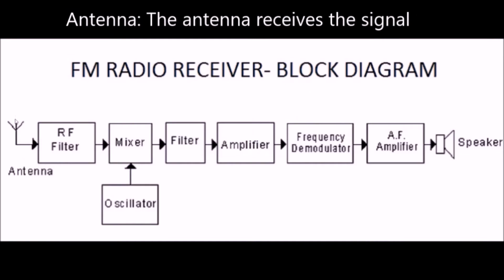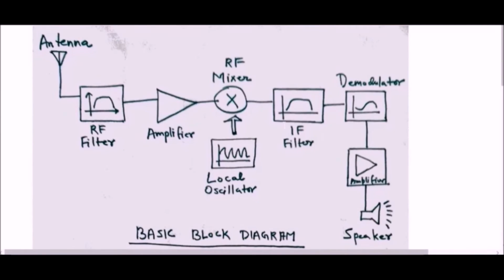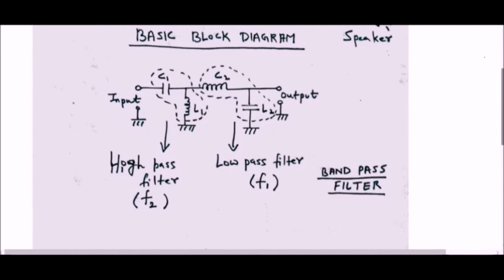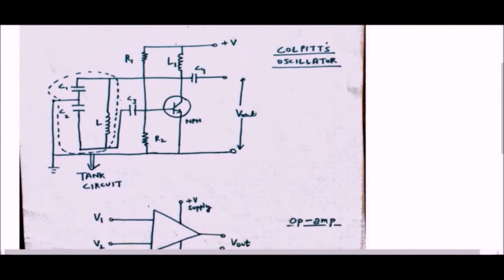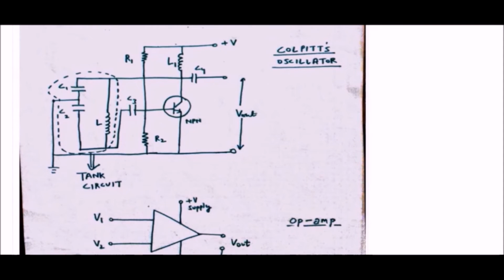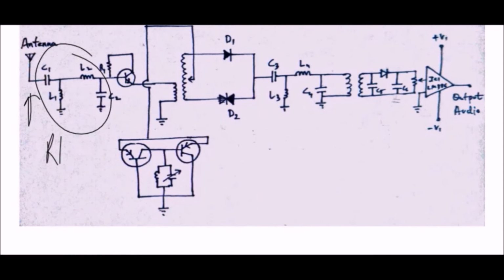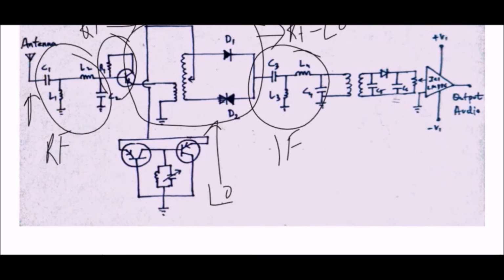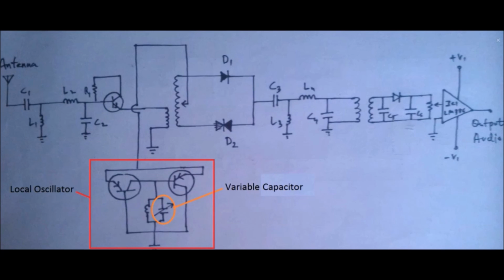Working of FM Radio Receiver explained by IIT Delhi students.